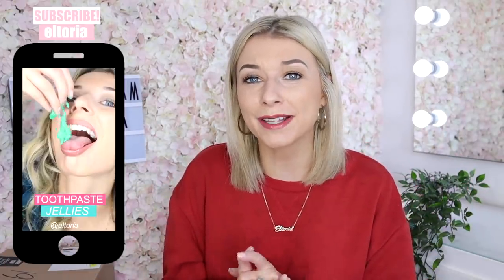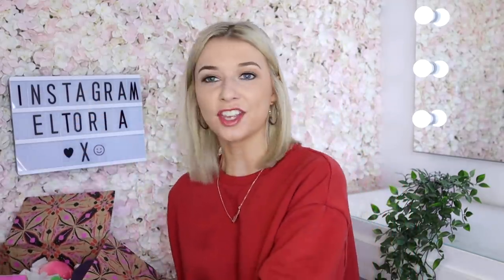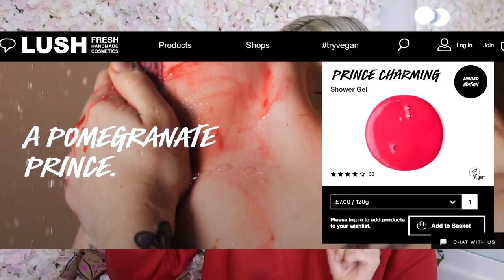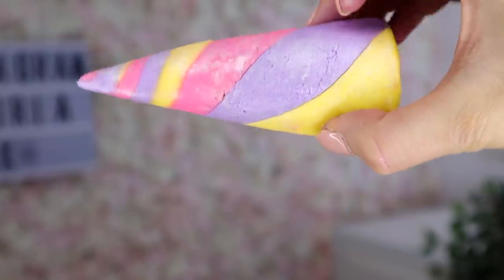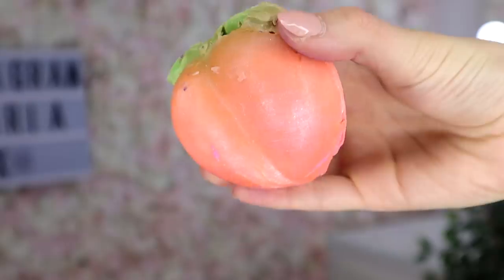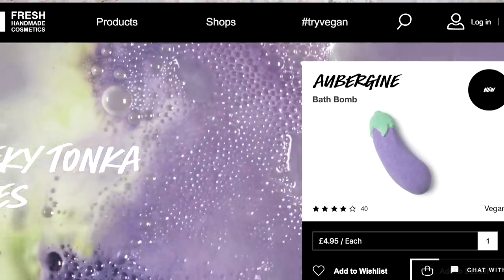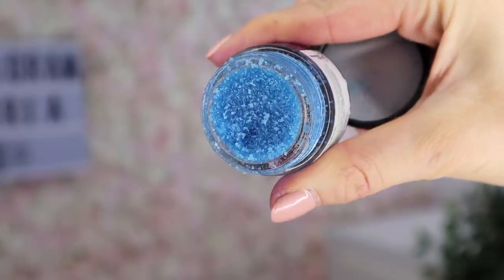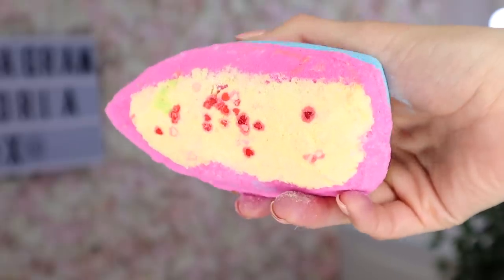LUSH VALENTINES DAY RANGE 2020 / NEW IN + LUSH BATHBOMB DEMOS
LUSH Valentines Day Range 2020 + Lush Bathbomb Demos! You will enjoy this video of you like LUSH Hauls and LUSH Videos.

*These products have been gifted to me by the LUSH PR team. All opinions my own.